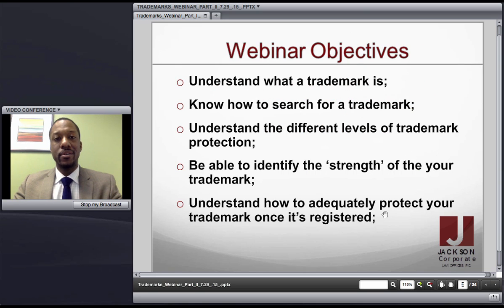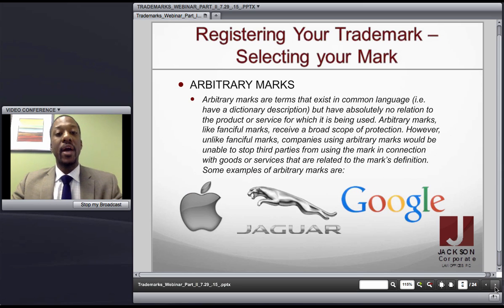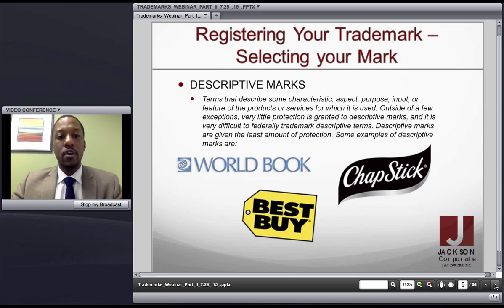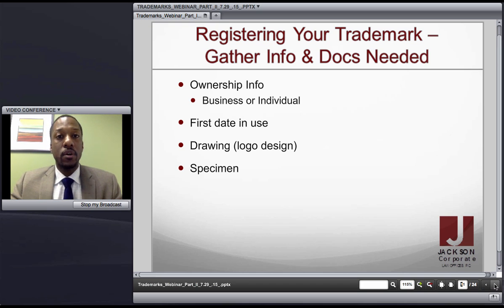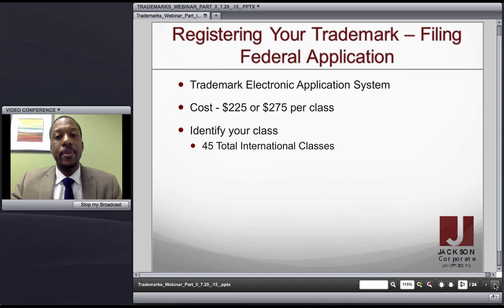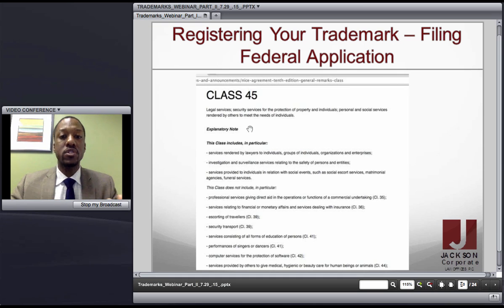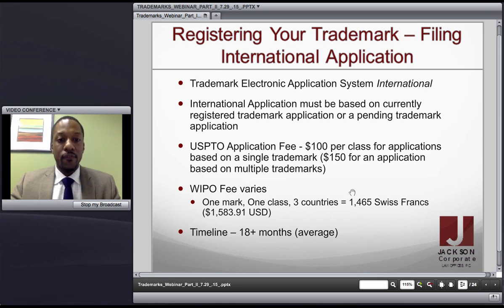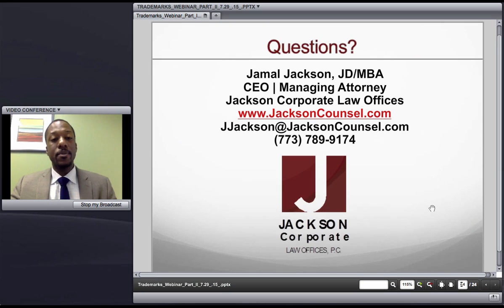Jamal Jackson JD|MBA: Protecting Your Business Brand Part II - Trademark Registration